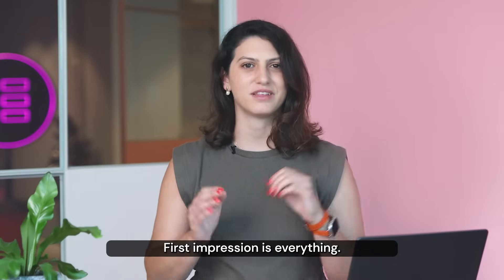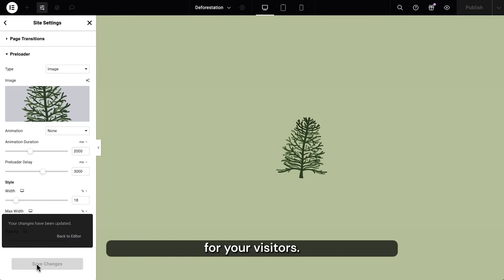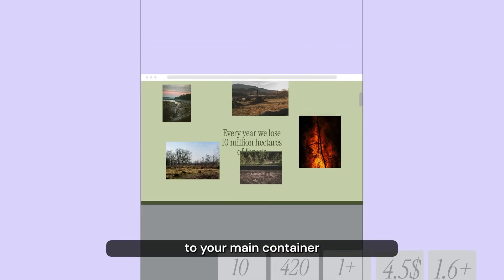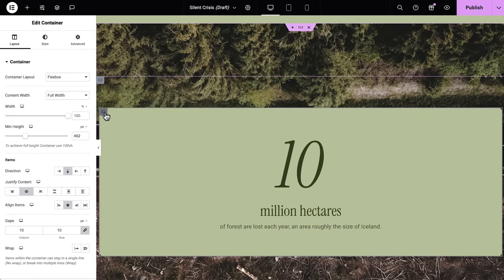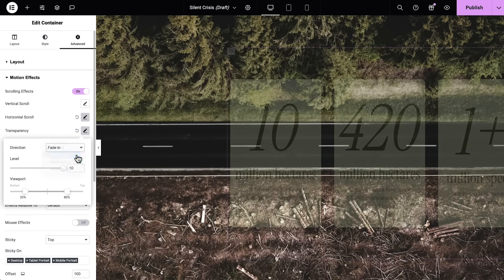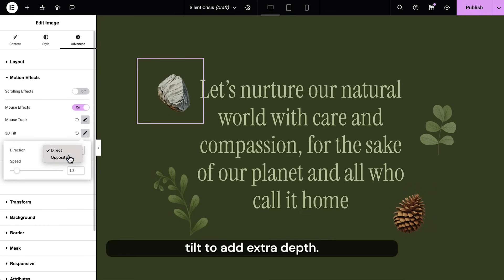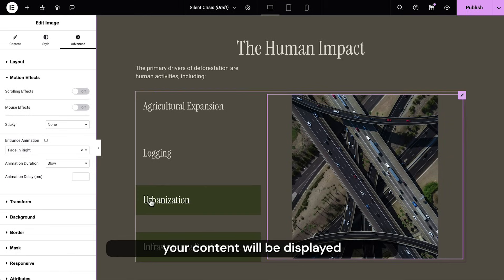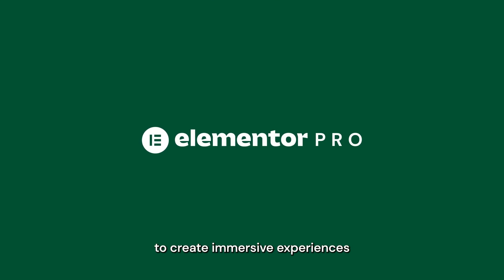Animation Tips To Create Immersive Web Experiences With Elementor Pro Motion Effects -Part 2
Discover everything about animations and motion effects using Elementor Pro in this Part 2 of 2 episode video. Create immersive scaling sections, floating elements, text splitting and more. In this video you will learn not only about motion effects but also widgets that help you create engaging interactions and extra features you can enhance the user experience.

Chapters
00:00 Introduction
00:33 Page Transitions
01:14 Horizontal Scrolling Container
03:14 3D Mouse Tracking
03:50 Tabs Widget with Entrance Animations
04:25 HotSpot Widget As Interactive Elements